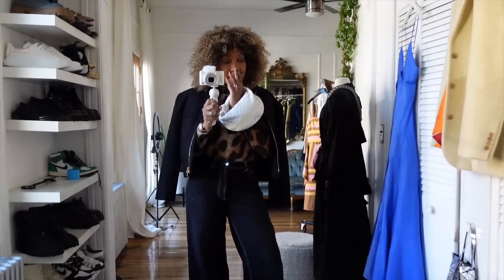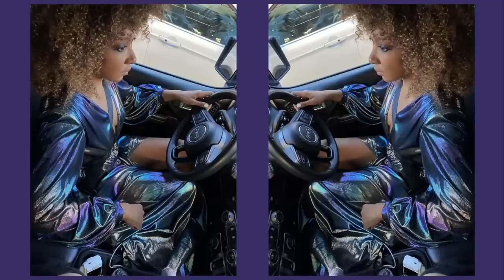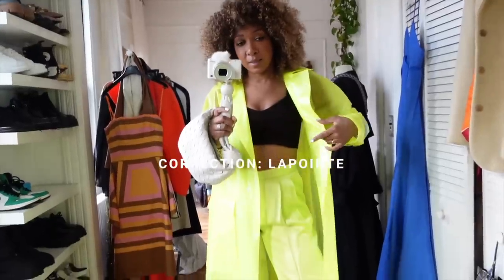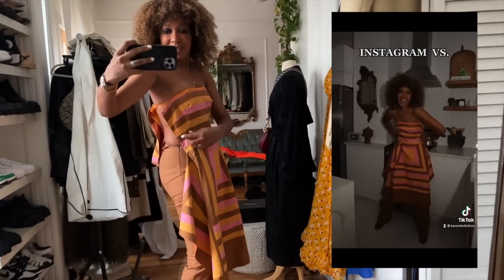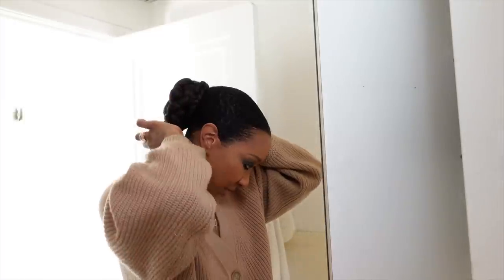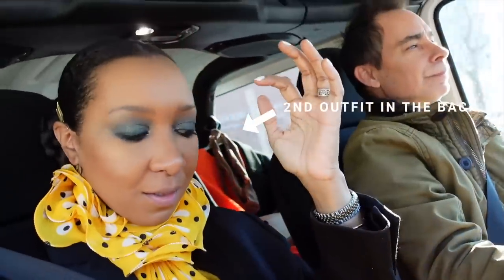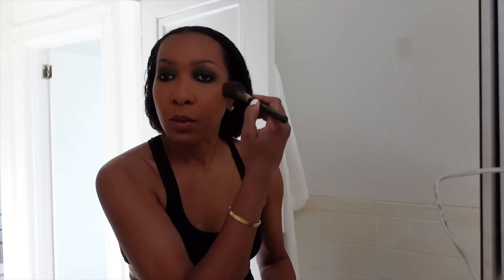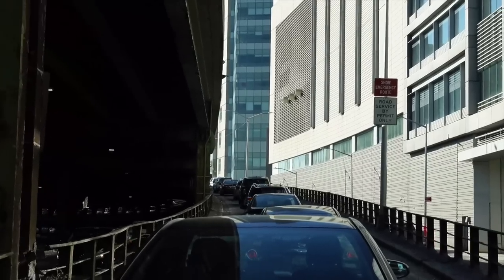WHAT IS IT LIKE?? MY NEW YORK FASHION WEEK 2022!!!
WHAT IS IT LIKE?? MY NEW YORK FASHION WEEK 2022!!!  Get ideas on how to put together outfits and how to find your personal style through the lens of fashion week.  I got outfit ideas on how to look chic and how to look effortless with a little street style inspiration.  See spring summer trends and fall winter trends for 2022 in shows.

OUTFIT #1
Jacquemus Cropped Jacket

OUTFIT #2

OUTFIT #3

OUTFIT #4

Dr. Martens Jadon Boots

OUTFIT #5

OUTFIT #6

OUTFIT #7

OUTFIT #8

OUTFIT #9

OUTFIT #10